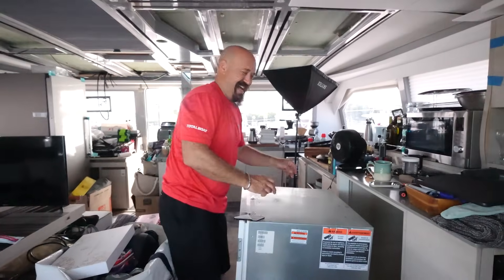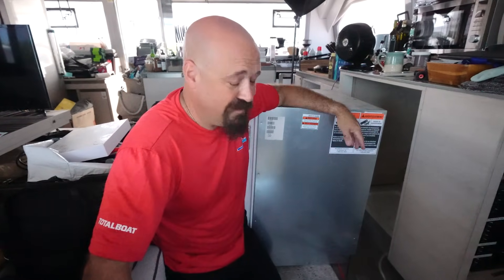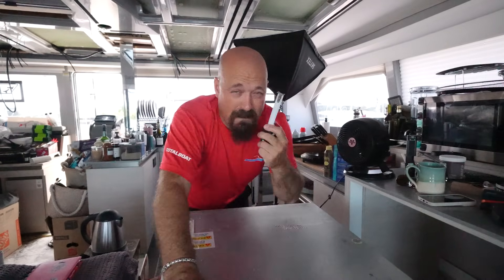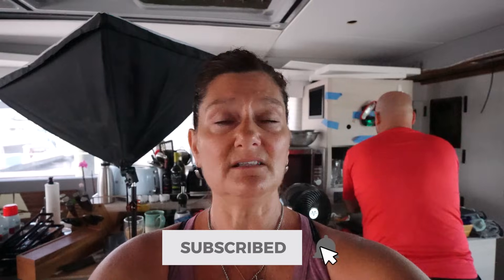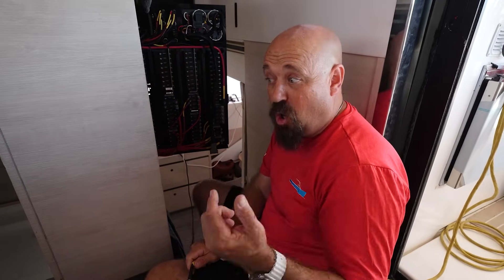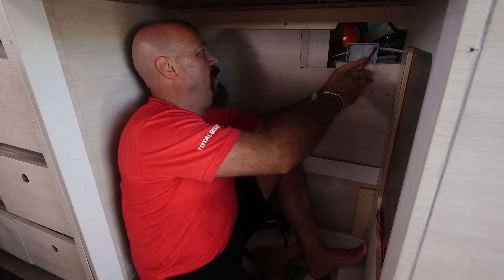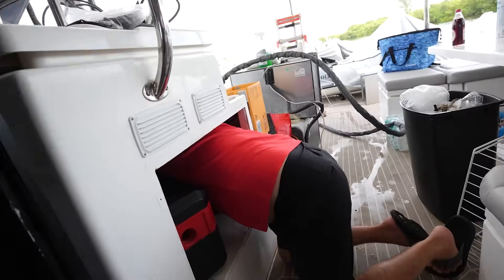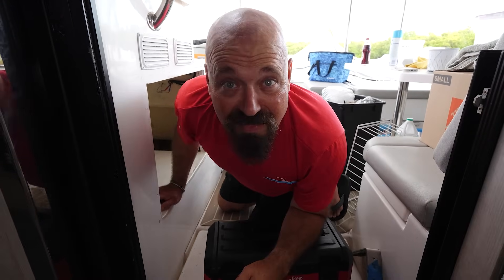JUST THE TIP//Refrigerator Install & Repair-Episode 154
Back to boat work this week and we are starting off with a BANG!